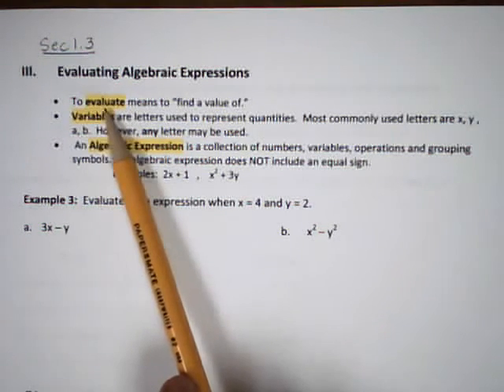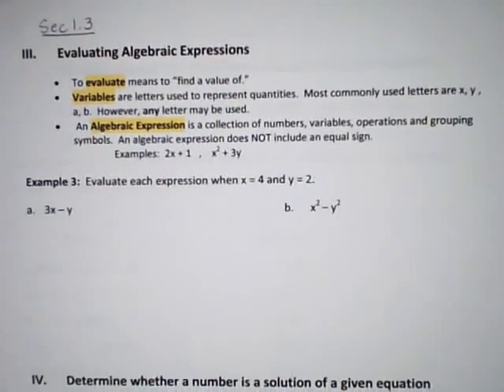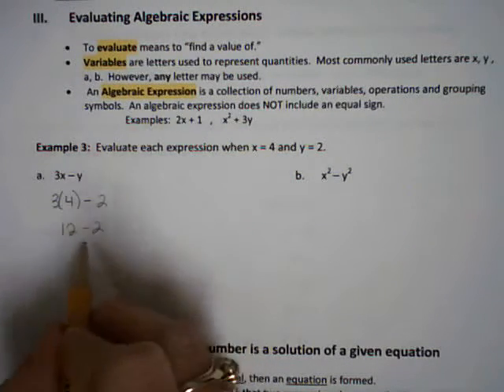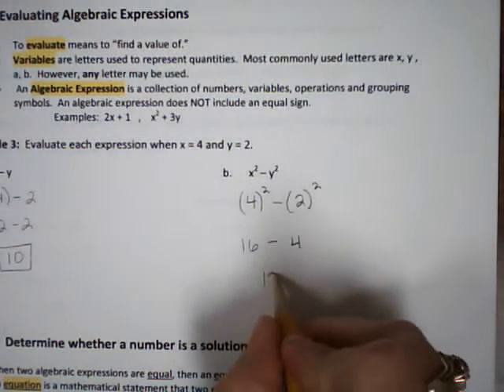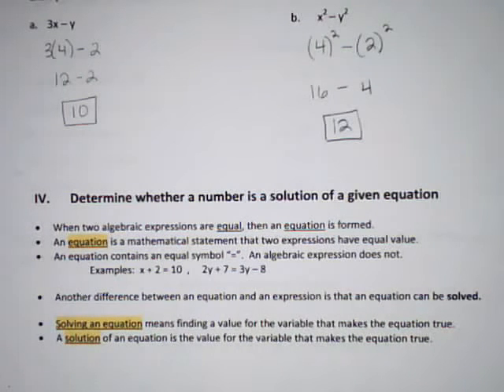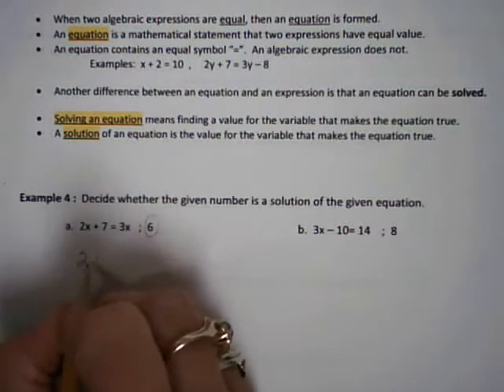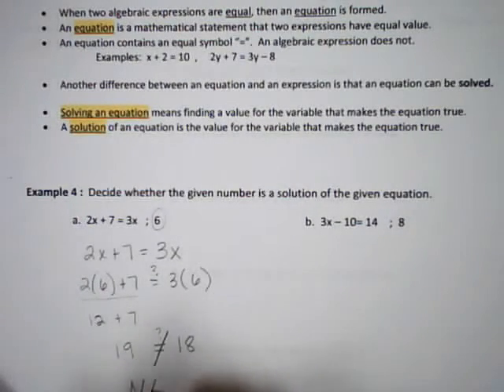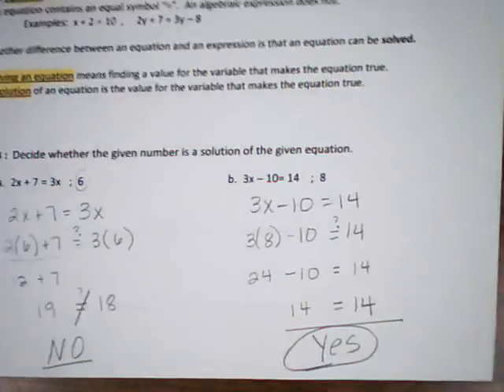Beg. Alg. Sec.1.3 Part 3.wmv